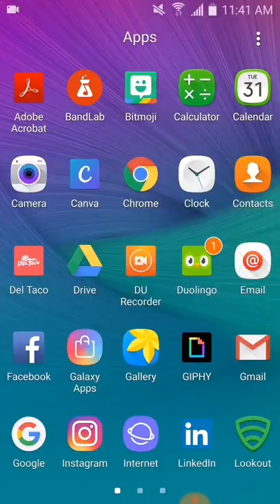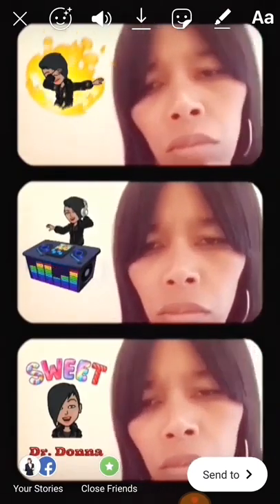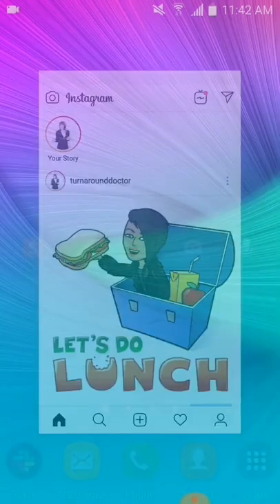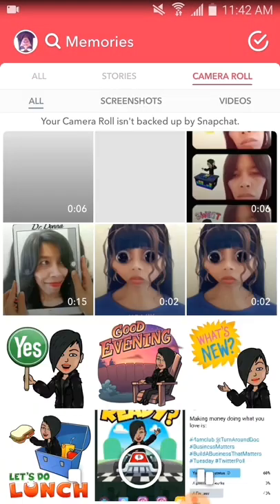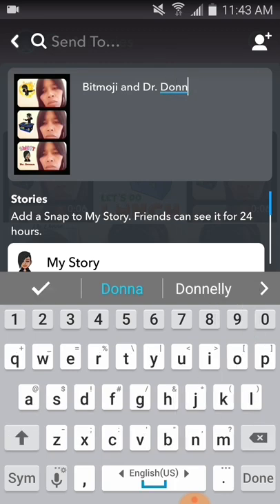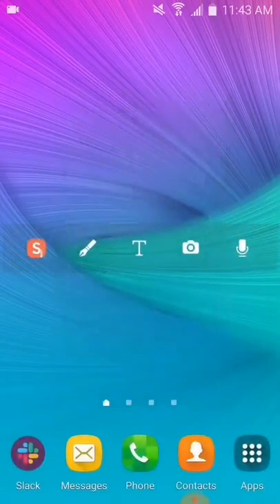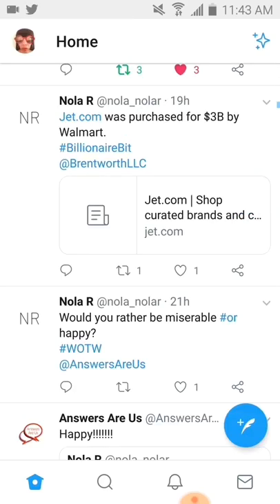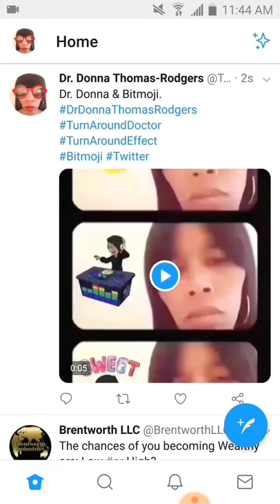Social Media Quick Post ~ WhatsAppeningWednesday ~ Dr. Donna Thomas-Rodgers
This week Dr. Donna demonstrates how simple and quick it is to post on 4 social media platforms from the cellphone.

Dr. Donna Thomas Rodgers reviews a variety of apps and how she implements them into her life and business on a daily basis.

Credits:

Executive Producer: Dr. Donna Thomas-Rodgers
Created by: Dr. Donna Thomas–Rodgers
Production: Glowing Productions
Graphics: Glowing Productions
Music Produced By: Detroit Red
Genre: Red Symphony
Styling: D. Howard

About this Channel:
For the noisy Nellie’s and Nelson’s, you’ll want to know more about my background and my credentials. You’re gonna need to do something you’re not accustomed to, research me, by going to Linked-In: Dr. Donna Thomas-Rodgers and for the really ambitiously knowledge seekers...Google Me!